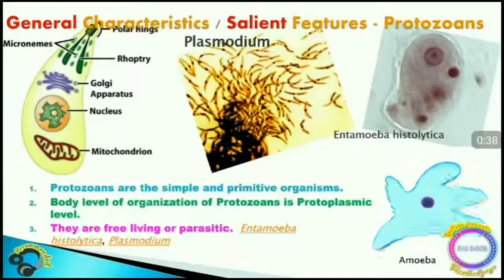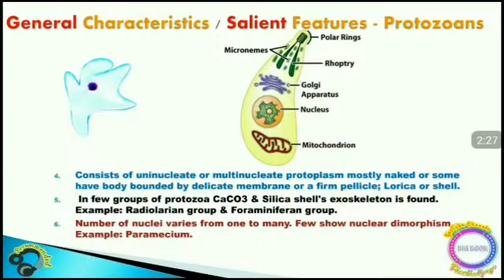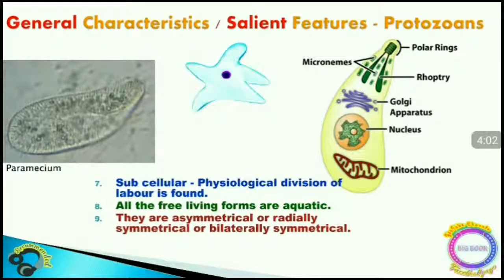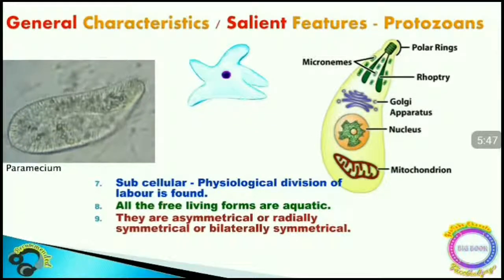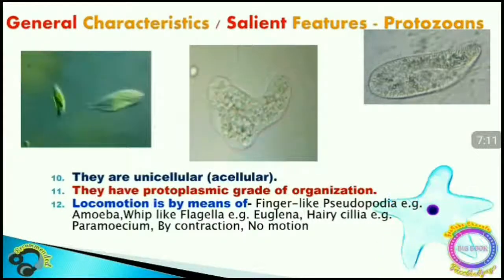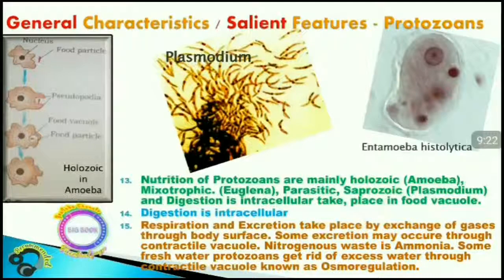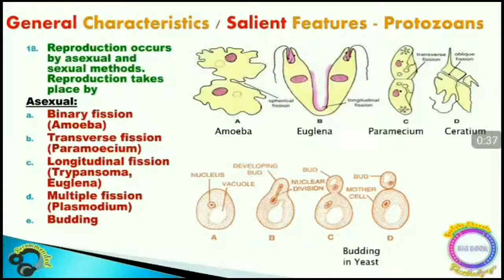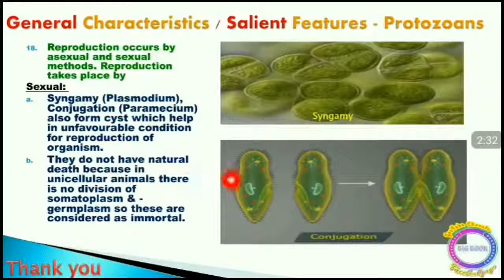Phylum Protozoa - Salient features...